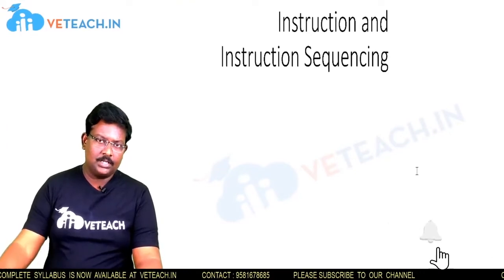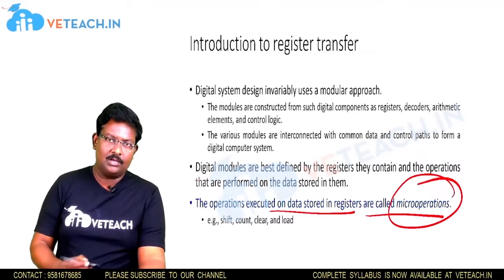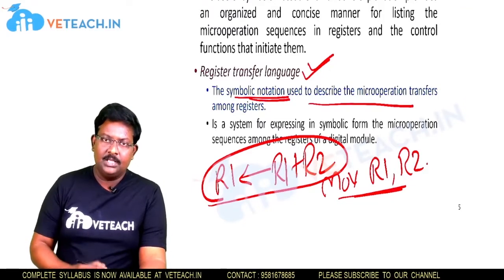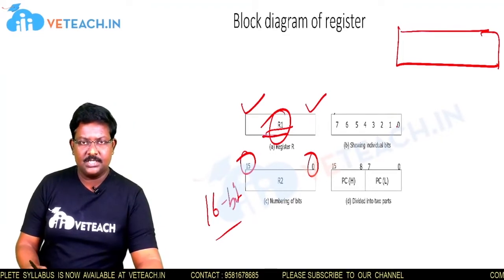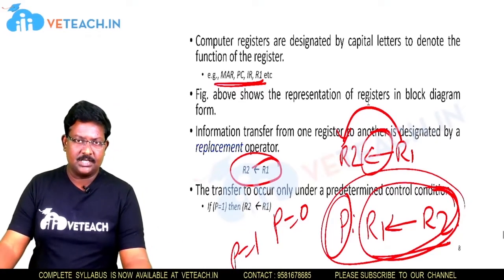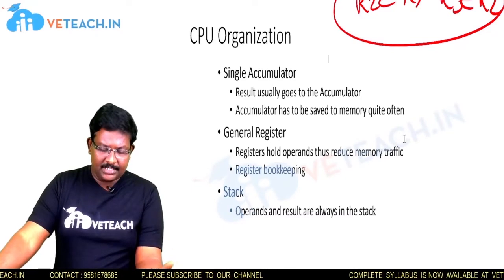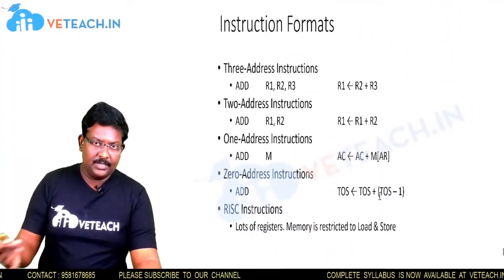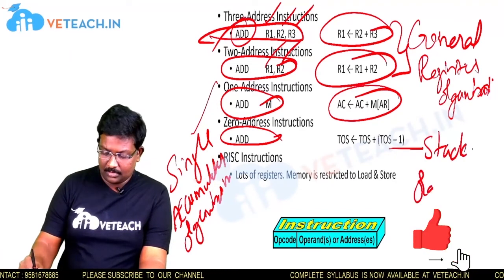Instruction And Instruction Sequencing, Register Transfer || JNTU-K || ECE || CAO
In this video, I have explained Instruction And Instruction Sequencing, Register Transfer

 To understand the architecture of a modern computer with its various processing units. Also the Performance measurement of the computer system.
 To understand the memory management system of computer.
 To Understand the various instructions, addressing modes
 To Understand the concept of I/O organization

 Students can understand the architecture of modern computer.
 They can analyze the Performance of a computer using performance equation
 Understanding of different instruction types.
 Students can calculate the effective address of an operand by addressing modes
 They can understand how computer stores positive and negative numbers.
 Understand the concepts of I/O Organization and Memory systems.

Above Android application of Veteach provides following services:
1. B.Tech subjects
2. IELTS
3. TOEFL
4. GRE
5. PTE
6. CAT